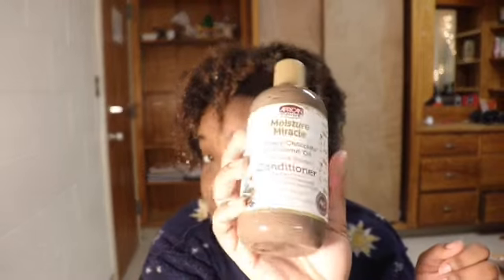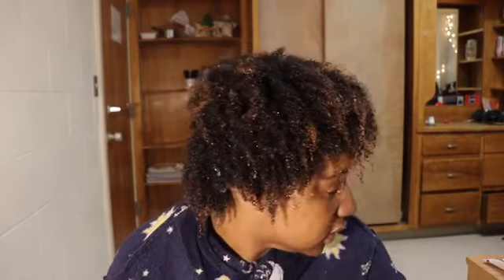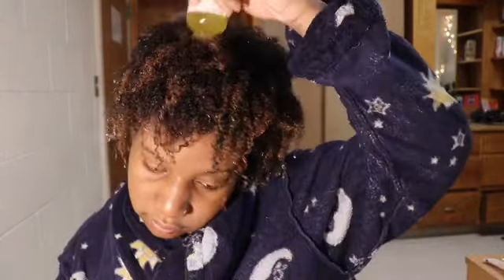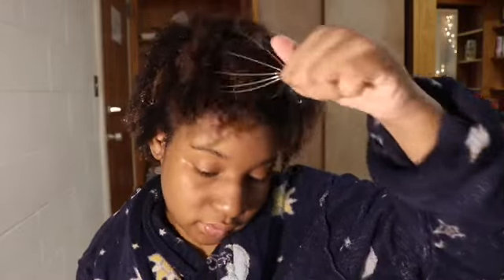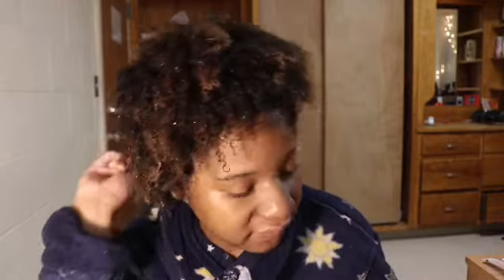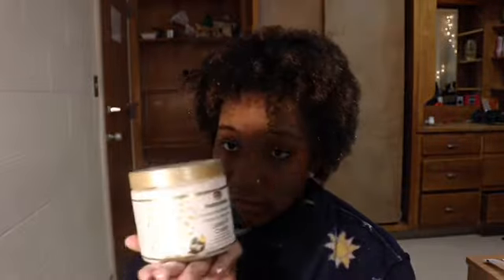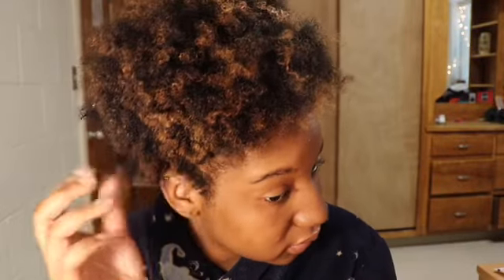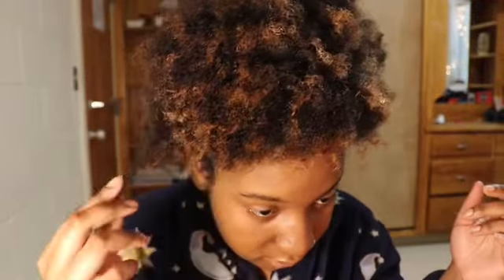Trying African Pride’s Moisture Miracle Collection on my 4C Natural Hair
Is it worth the hype 🤔🤔🤔